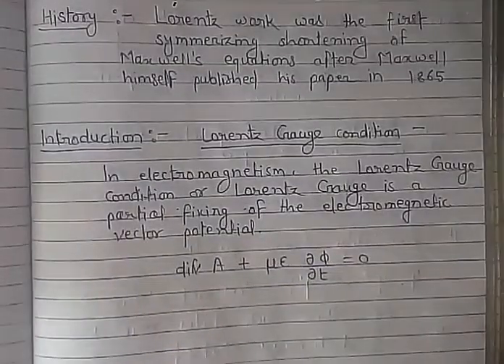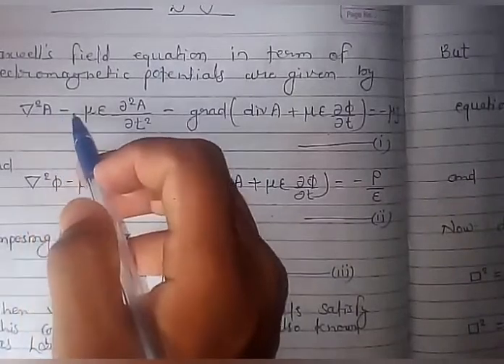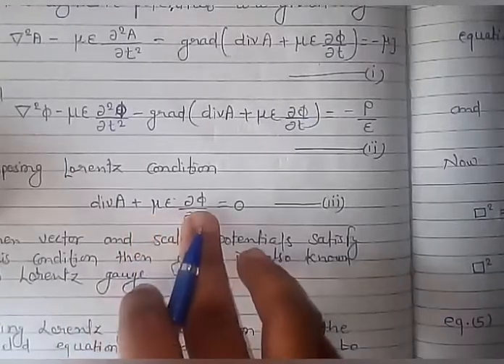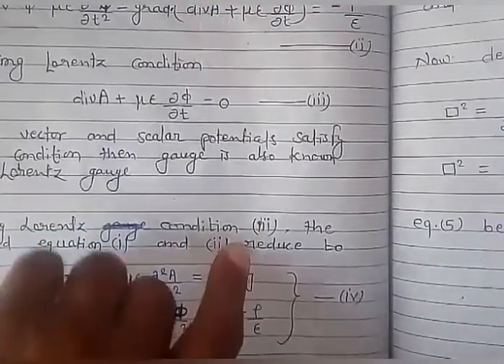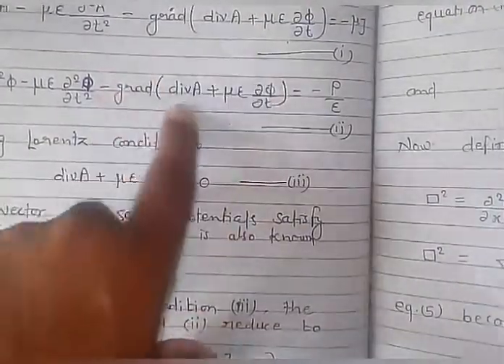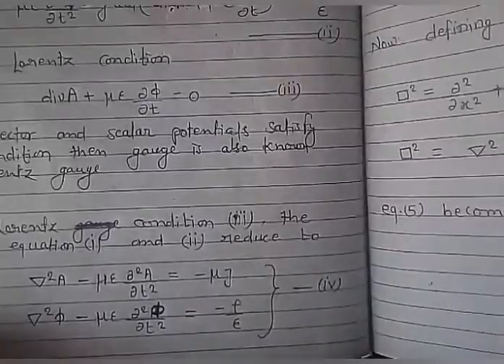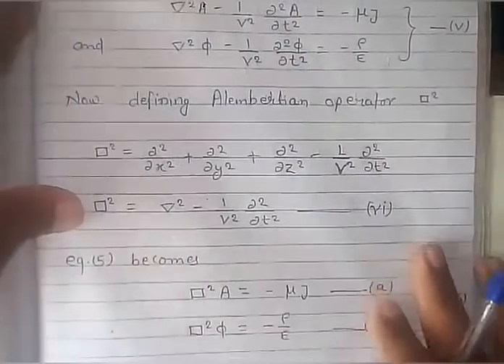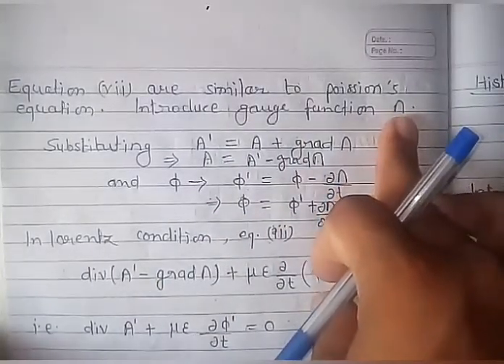Lorentz gauge || Electrodynamics || Presented by kishor